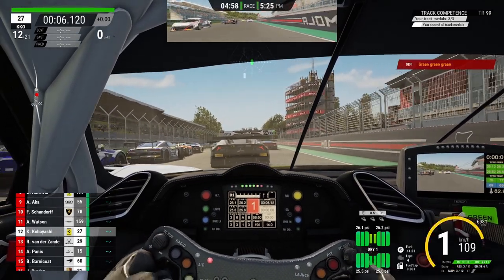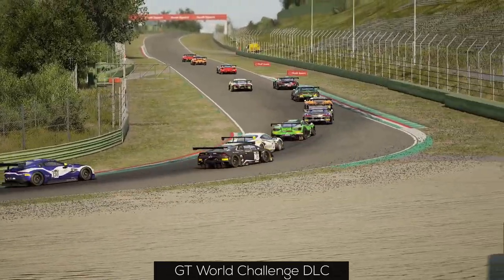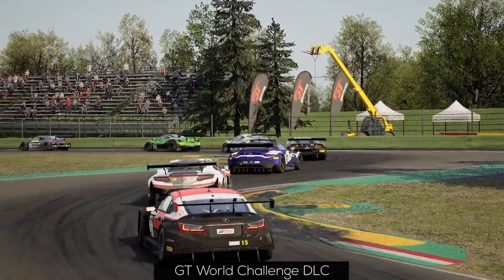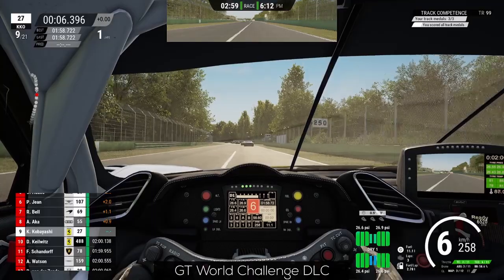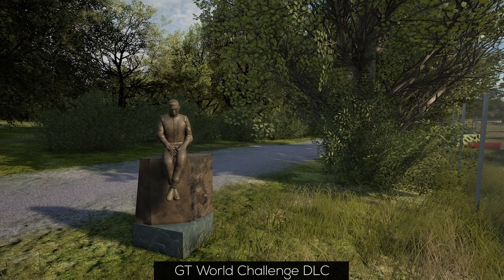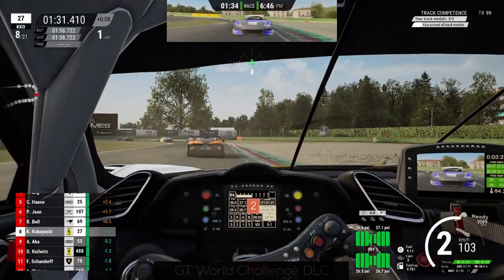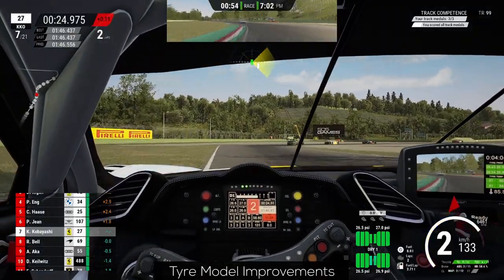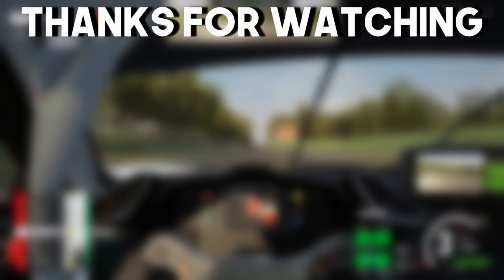New Tyremodel and GT World Challenge DLC! - Assetto Corsa Competizione 1.6 and DLC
Finally Kunos decided to add new content in form of a third DLC to Assetto Corsa Competizione. The GT World Challenge DLC includes Imola as a brand new track as well as the Ferrari 488 GT3 Evo and the Mercedes AMG GT3 Evo as improved versions of their predecessors.

But not only the DLC is new. Update 1.6 for ACC was simultaneously shipped independently from the DLC to all players and includes massive improvements for the current tyre model.